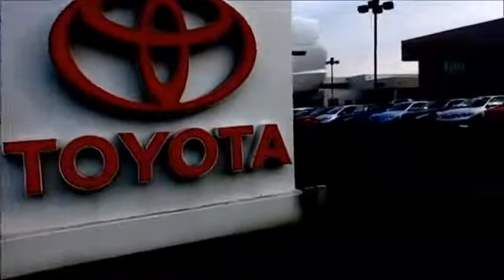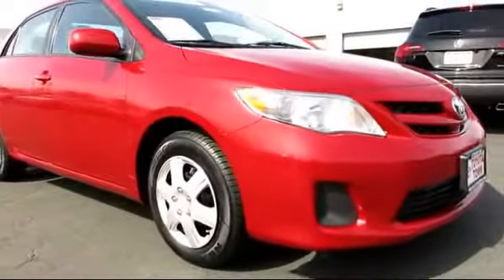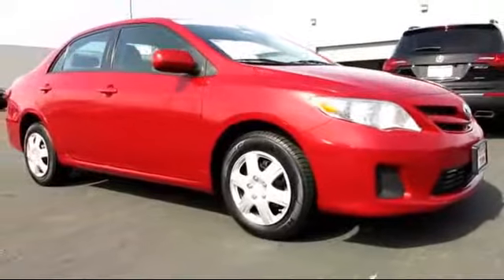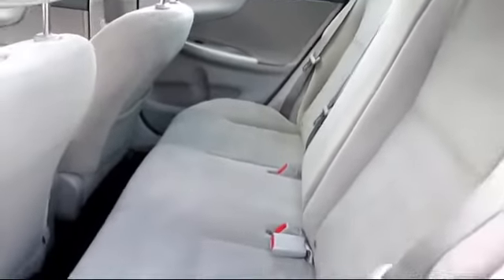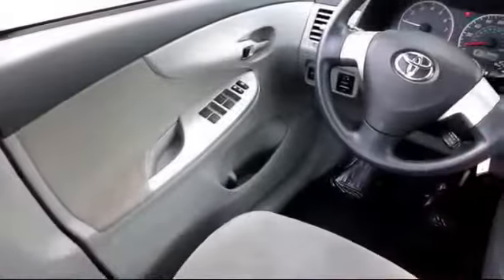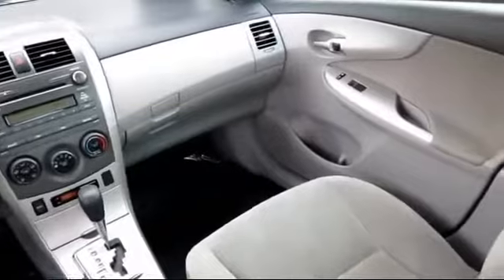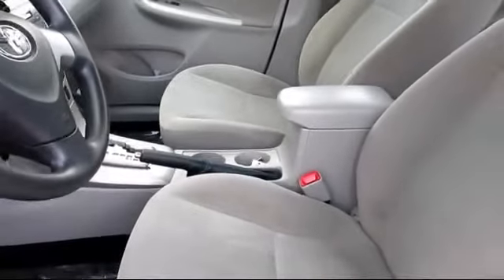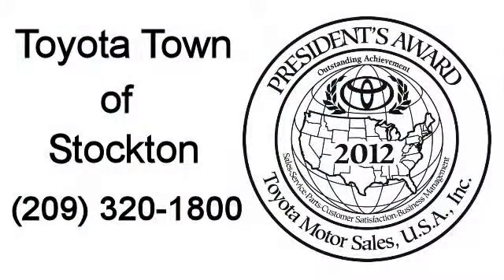2011 Toyota Corolla Sedan LE Stockton Lodi Manteca Sacramento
2011 Toyota Corolla Sedan LE Stock Number: 12228 Vin:2T1BU4EE5BC631571.

Toyota Town
2150 E. Hammer Lane